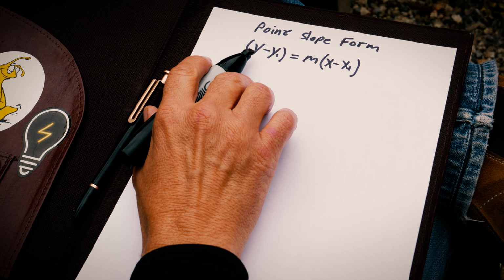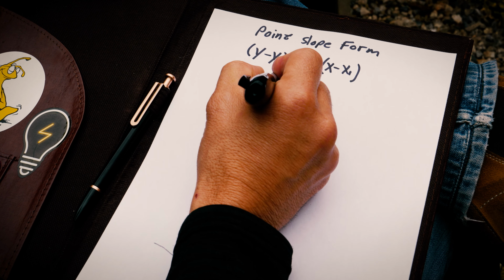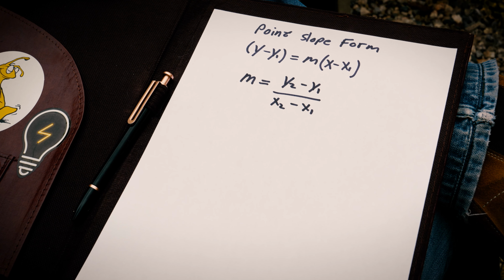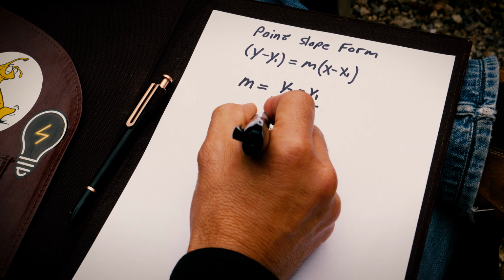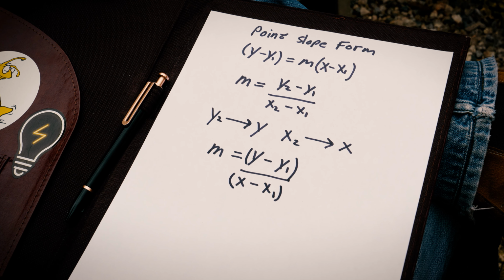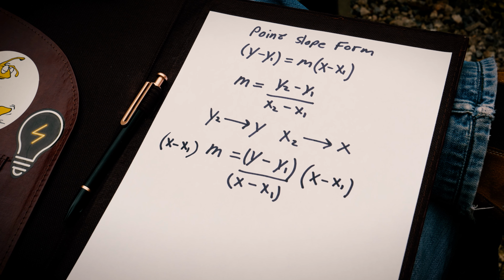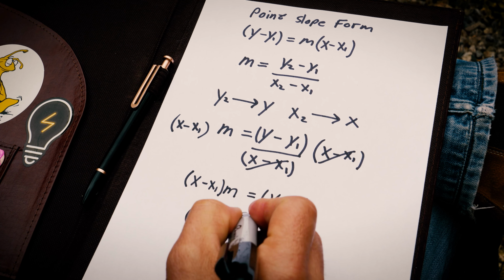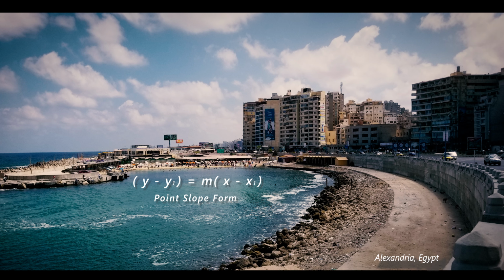Cafe Calculations Point Slope Equation - Home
Fine Mathematics / Cafe Calculations

Cafe Calculations - Point Slope Equation Derivation

Cafe Calculations is an addition of Fine Mathematics. Both have the simple aim which is to present math in a more relaxed and artistic form.

Mathematics is one of the most profound collections of thought humans have ever created. It is this language that has led human evolution up to our modern civilization and will continue too.

However, Mathematics, as seen by the majority, causes a great deal of fear and anxiety due to a high level of rigor and discipline needed.

Both Fine Mathematics and Cafe Calculations are designed to create the proper environment and mood for anyone to perform math correctly.

Mathematics is a refined art and the proper respect and mindset are required for full understanding. Cafe Calculations and Fine Mathematics lessons are engineered to combat these issues.